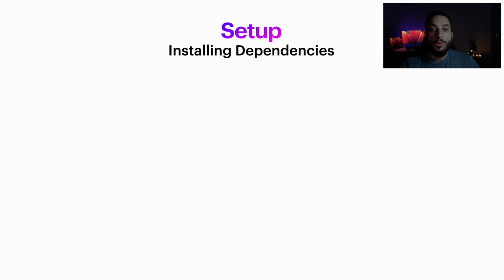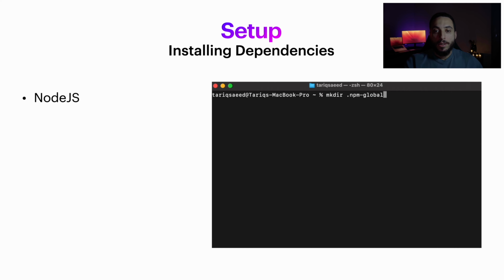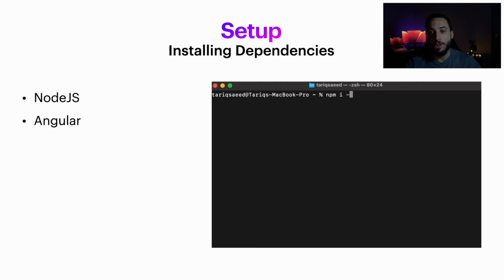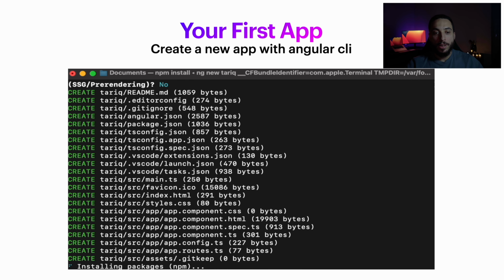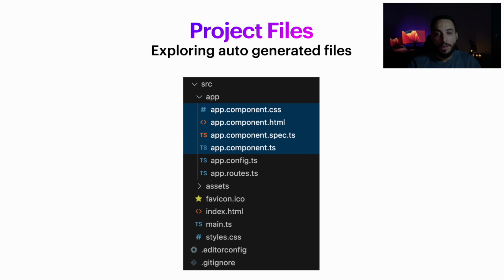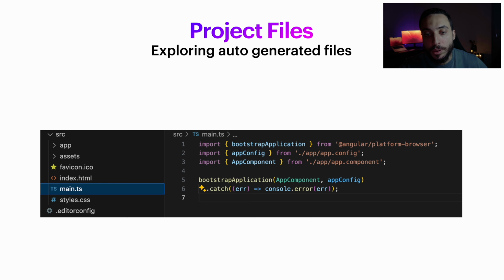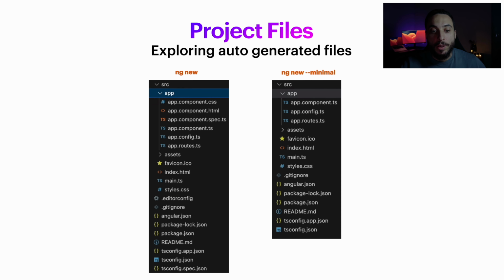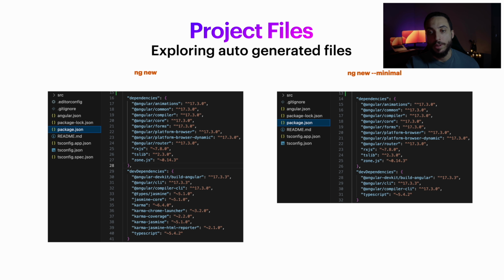Angular 17 | Create your first app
Hi I am Tariq. A senior angular developer.

In this video you will create your first angular app using angular cli. We will also explore together the app files that was auto generated.